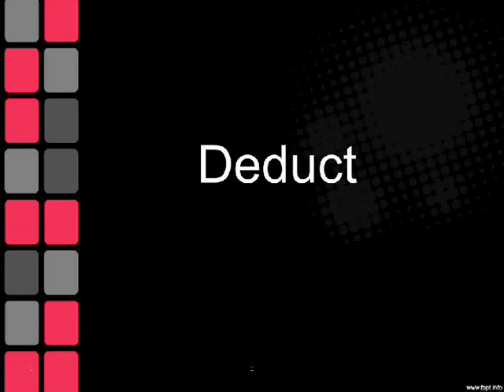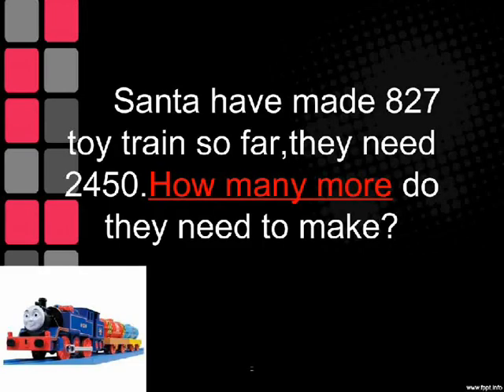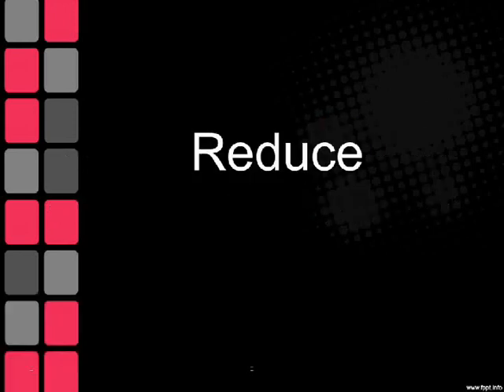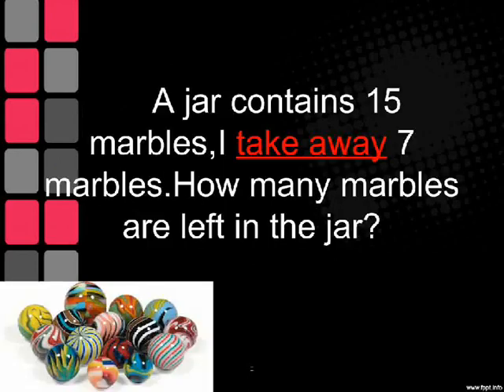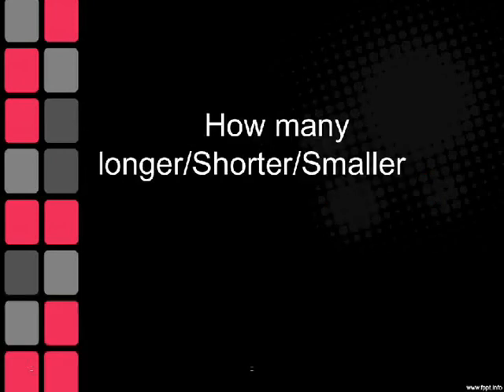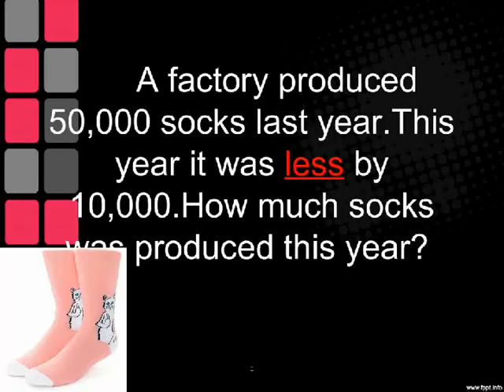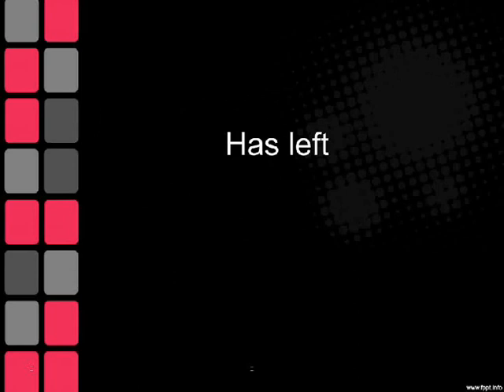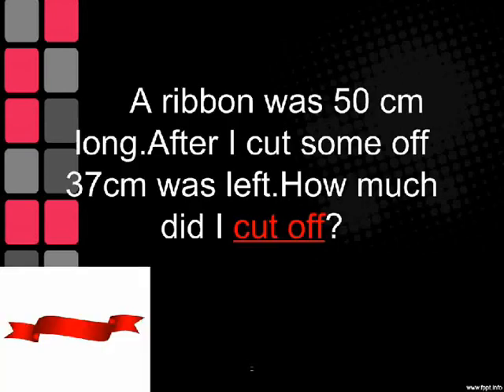Maths Clue Words for Subtraction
This video describes about the maths clue words for subtraction.It gives about the terms for a subtraction problem.This video is useful for solving word problems easily.